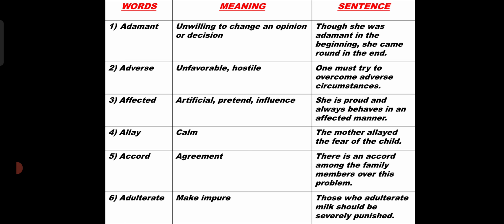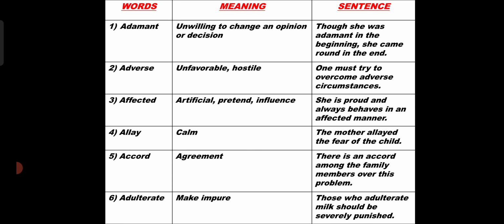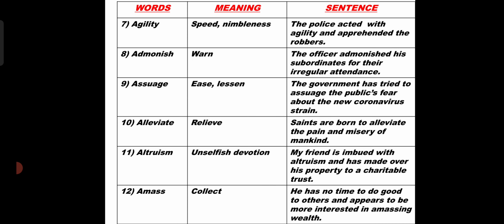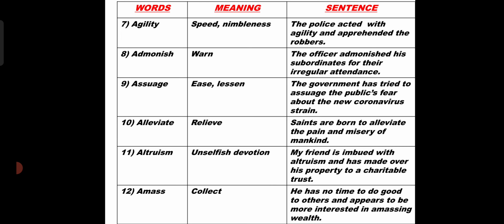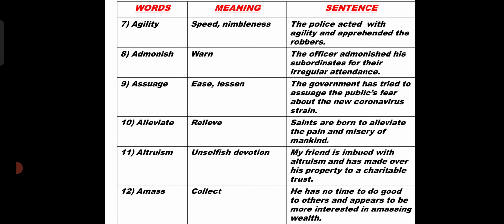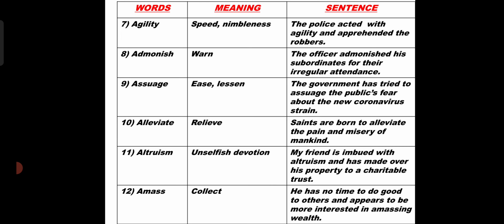Improve Speaking English Daily use words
Words with meaning # easy words# how to use these words in daily life